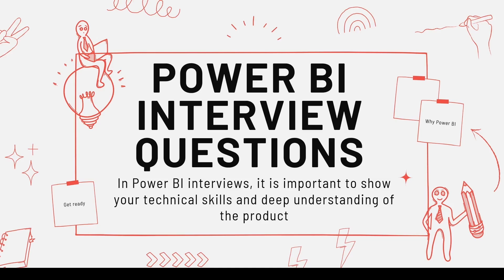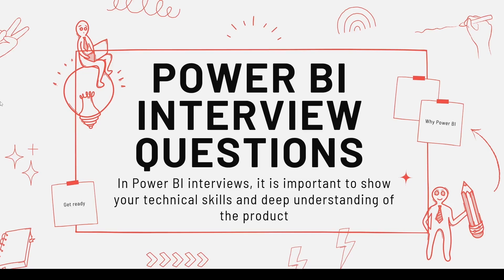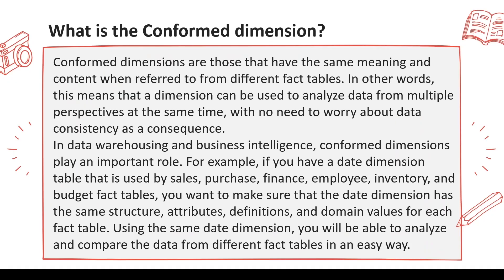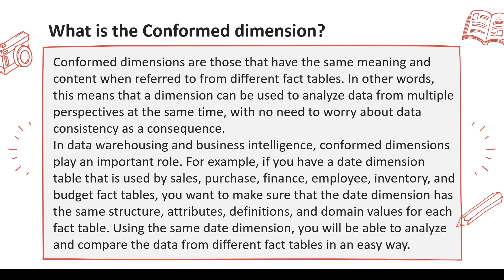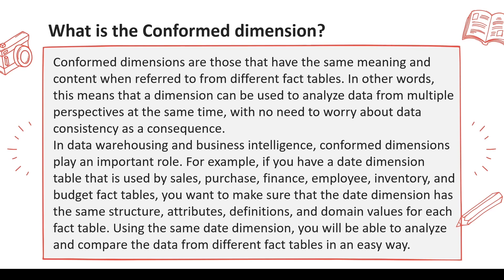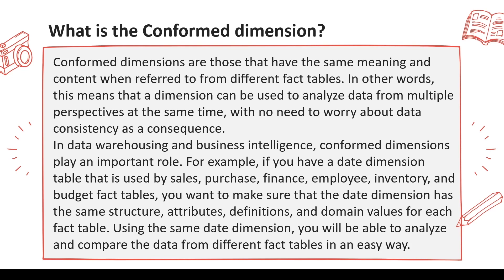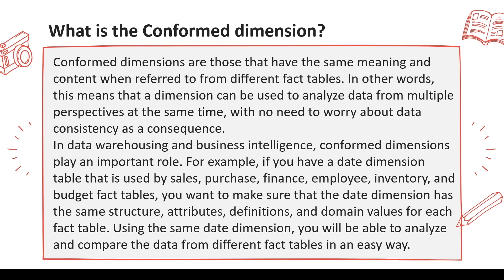What is a Conformed Dimension in Power BI?| Interview Question 60| A Comprehensive Guide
What is the Conformed dimension?

Conformed dimensions are those that have the same meaning and content when referred to from different fact tables. In other words, this means that a dimension can be used to analyze data from multiple perspectives at the same time, with no need to worry about data consistency as a consequence.

In data warehousing and business intelligence, conformed dimensions play an important role. For example, if you have a date dimension table that is used by sales, purchase, finance, employee, inventory, and budget fact tables, you want to make sure that the date dimension has the same structure, attributes, definitions, and domain values for each fact table. Using the same date dimension, you will be able to analyze and compare the data from different fact tables in an easy way.

📄 Check out our blog for more detailed Power BI modeling guides

⏰ Timestamps:

00:00 |  What is the Conformed dimension?
00:30 | Definition of Conformed dimension.
01:40 | Example of Conformed dimension.